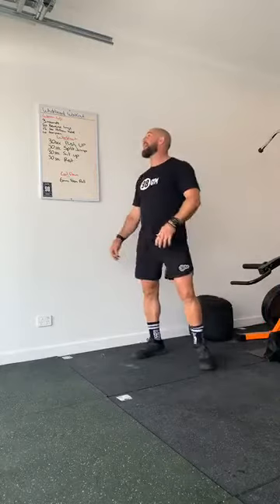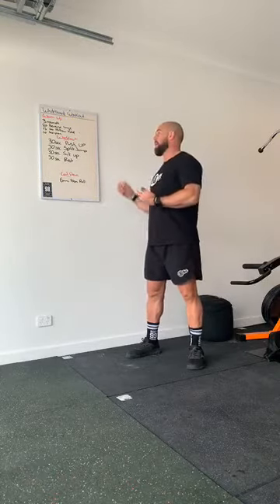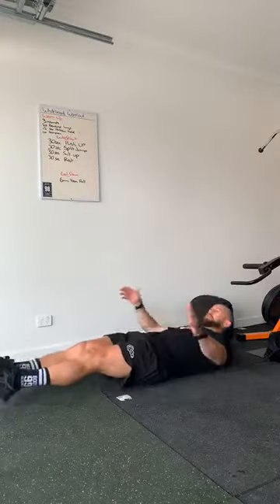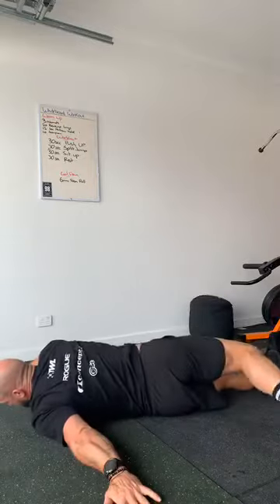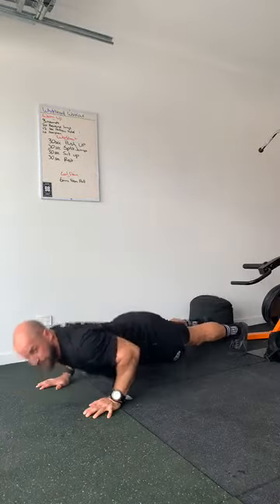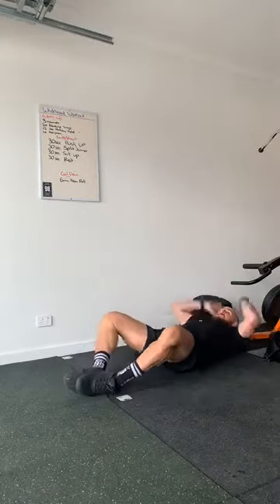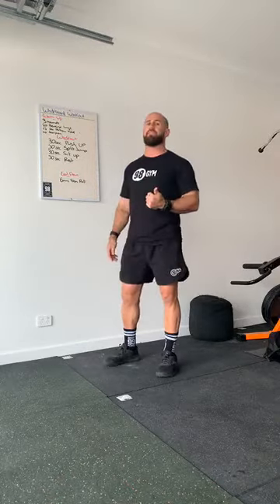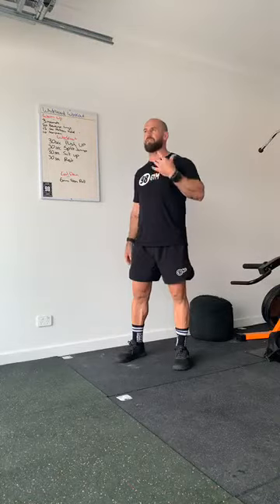Your daily workout with Andy Ginn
Presenting our daily workout with Andy Ginn. An Australian renowned personal trainer, coach, and athlete with over 15 years in the health and fitness industry

Warm Up
3 Rounds
10 Alternating Bird/Dogs
10 Glute March
10 Scap Push Ups

Workout
30min AMRAP
400m Ruck Run
20 Ruck Sumo Deadlift High Pulls
10 Ruck Thruster
*rest 60secs

Cool Down
5min Easy Walk